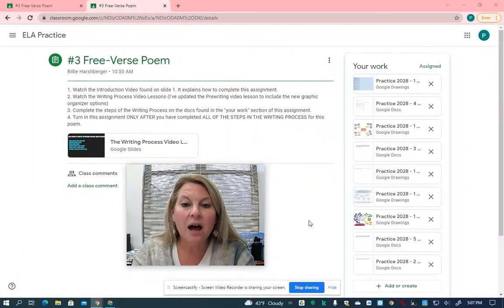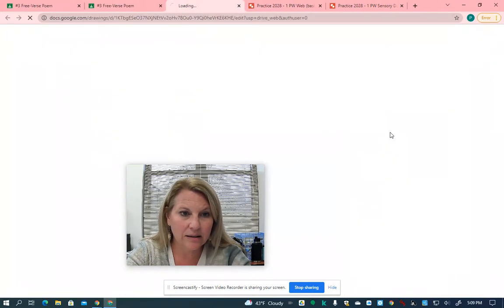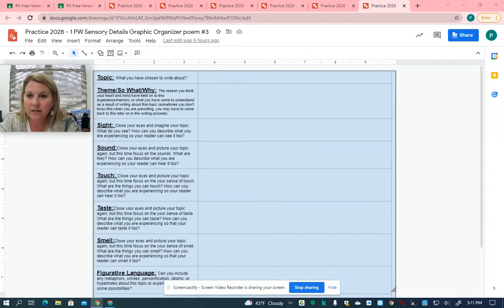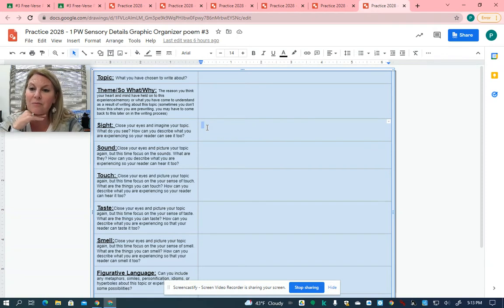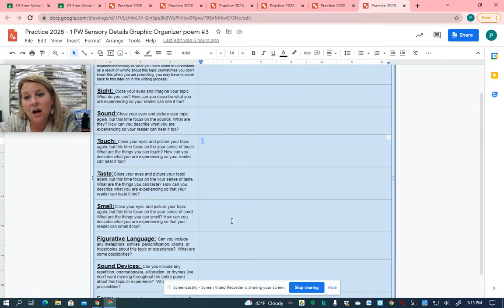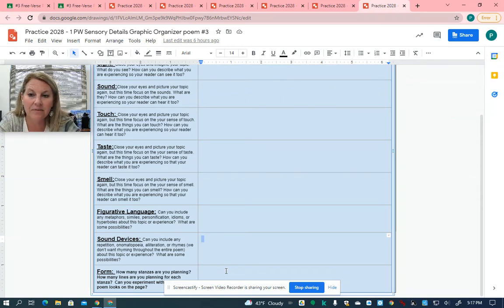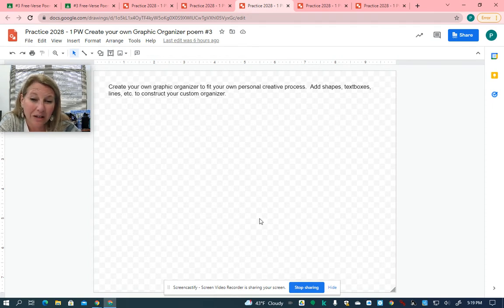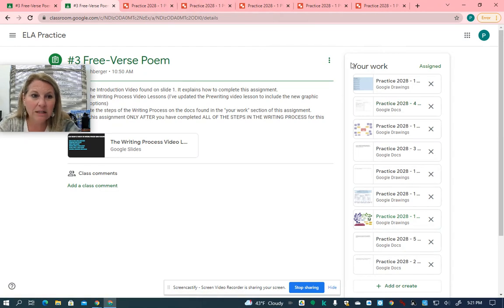Prewriting Video Lesson Poems 3-6